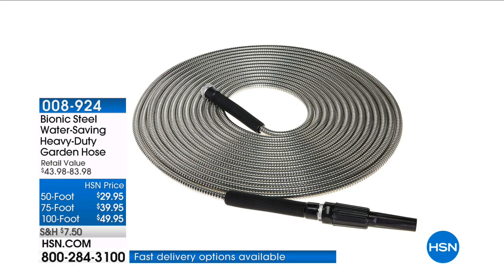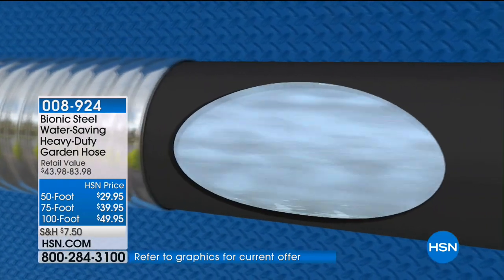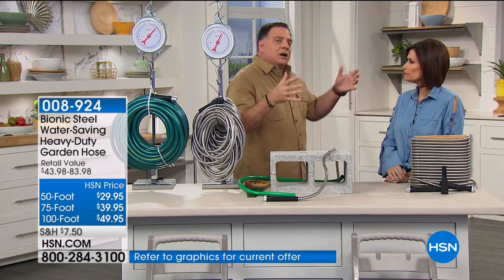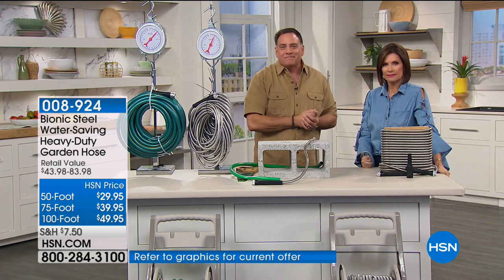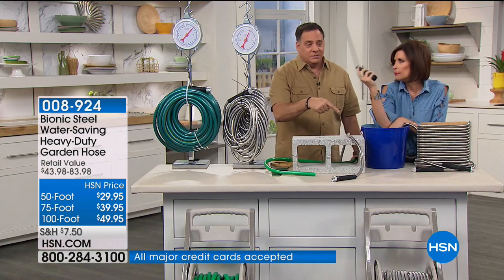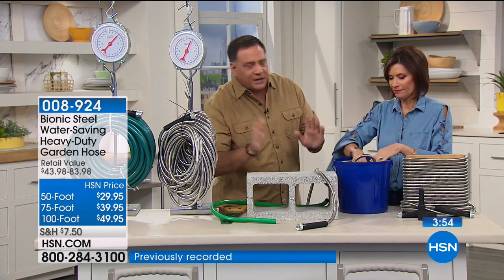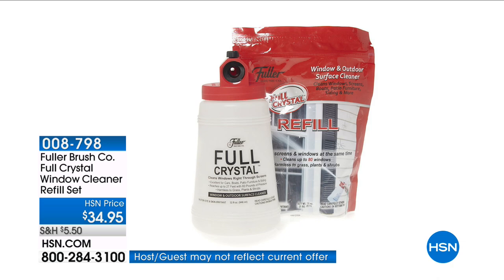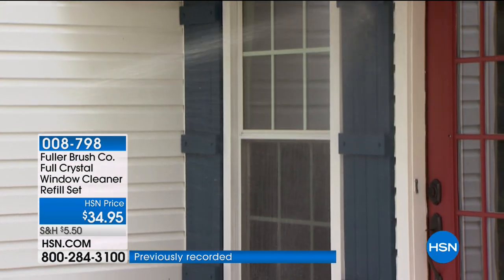HSN | Clever Solutions 06.19.2018 - 04 AM